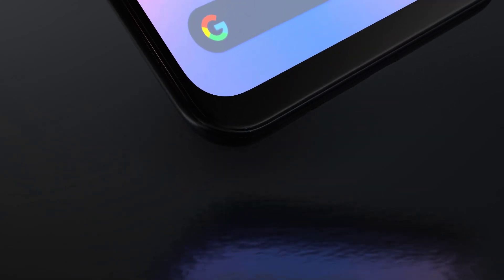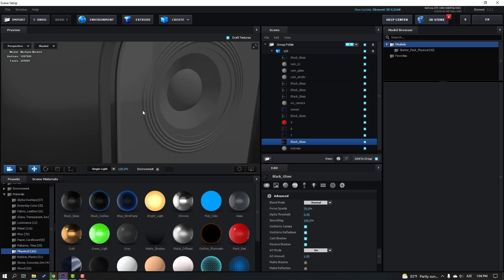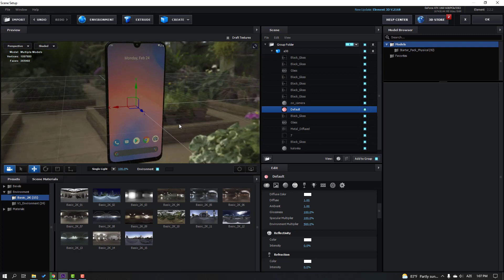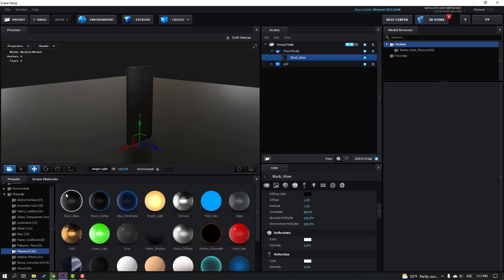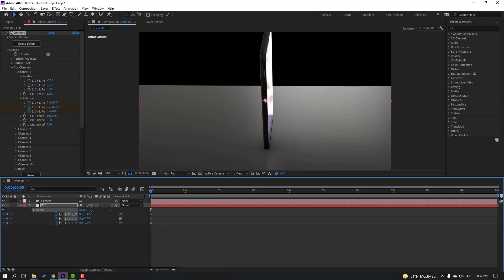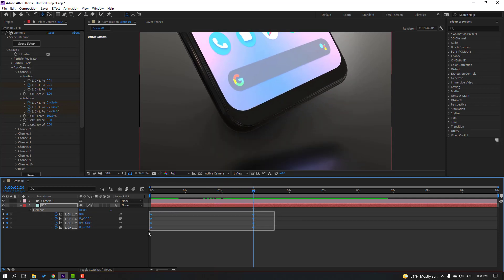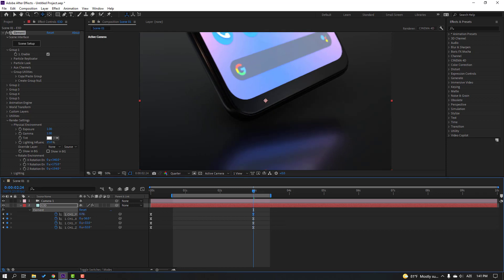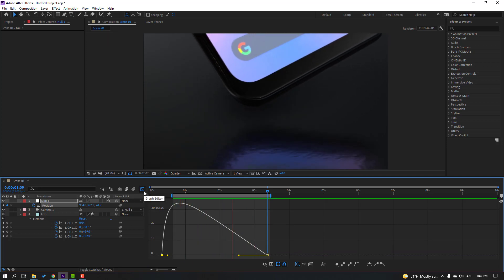Realistic 3D Mobile Animation in Element 3D - After Effects Tutorials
Hi guys, welcome to my new After Effects tutorial. In this tutorial i will show how to create realistic 3d product mobile ( phone ) animation with Element 3D ( plugin from Video Copilot ) in After Effects. Let's get started!